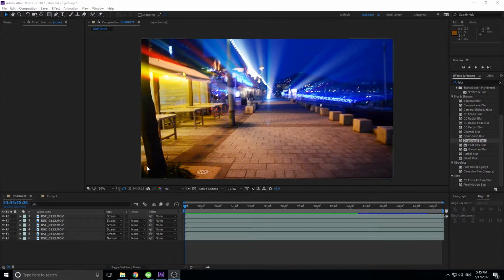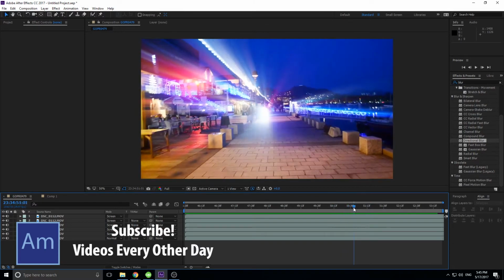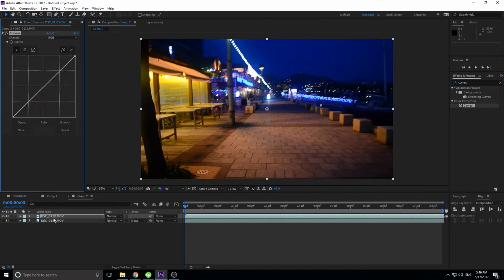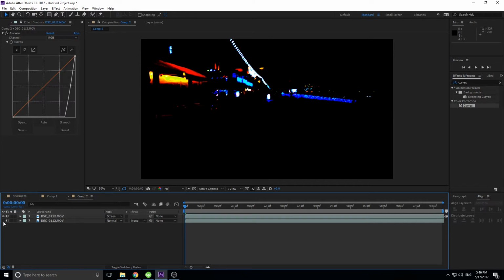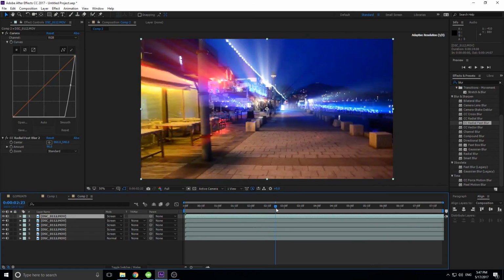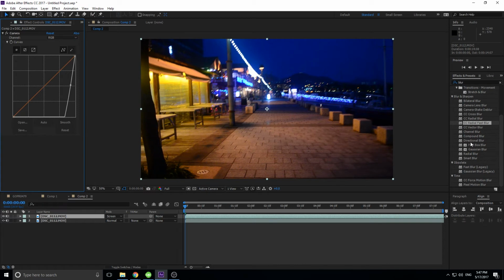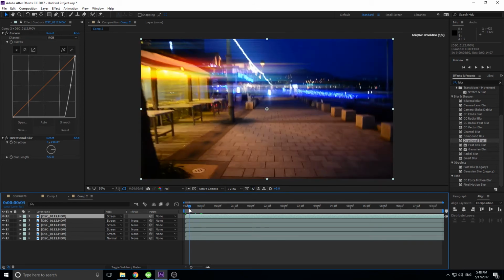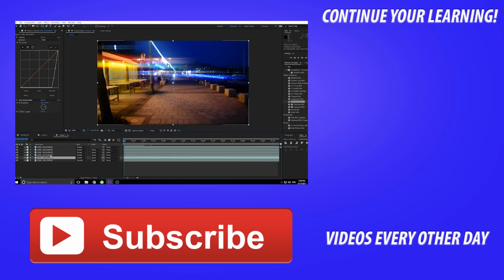How to Blur the Highlights in Adobe After Effects CC (2017)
Today I go over a really neat way to blur the highlights of a video. This is great for a party scene, a flashback, or really just to add a cool element to a scene!